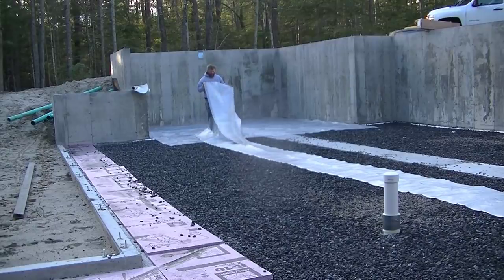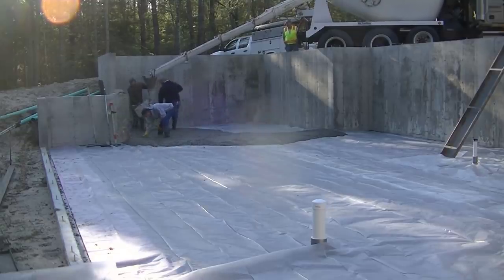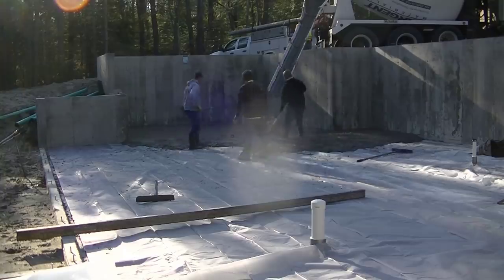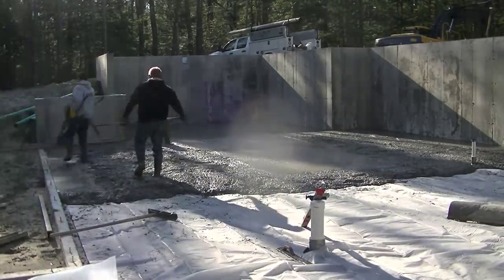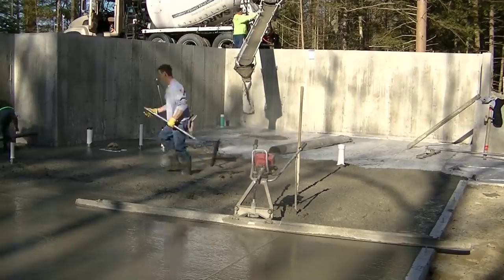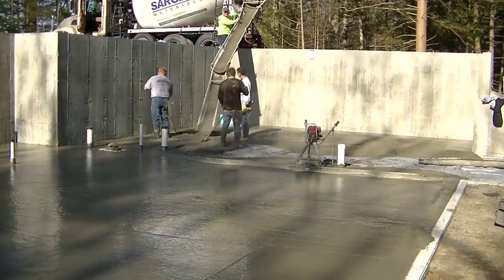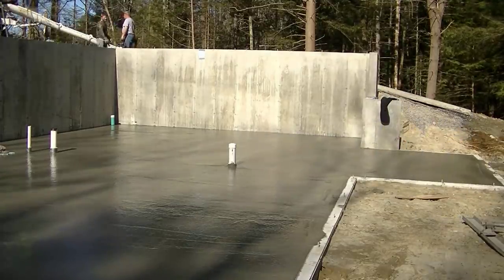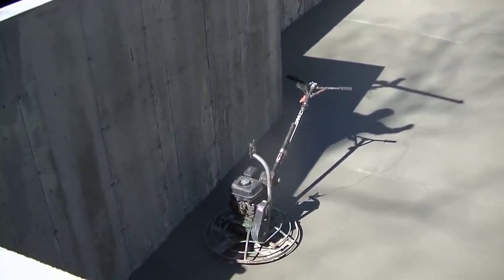Pouring Concrete Floors In A Daylight Basement (Two Things You Must Have)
When we pour a concrete floor in a daylight basement there's two pieces of equipment (or tools) that make the pouring go a lot faster and easier.
In this video I'm going to show you just how much easier these two tools make pouring concrete floors.
Without these tools, we may have needed a pump truck to pour this concrete floor.

USE THE SAME TOOLS I DO:

CONCRETE TREMIE HOPPER:

12' CONCRETE CHUTE:

FLOOR FINISHING POWER TROWELS:

MARSHALLTOWN SHOCKWAVE VIBRA-SCREED:

TOPCON LASER LEVEL:

DEWALT PENCIL VIBRATOR TOOL:

INVERTER GENERATOR LIKE WE USE:

HAND FINISHING KNEE BOARDS:

MAG FLOAT & STEEL TROWEL SET:

2" MARGIN TROWEL:

CONCRETE PLACER OR KUMALONG:

CONCRETE FINISHING BROOM:

CONCRETE SCREED:

CONCRETE EDGER:

CONCRETE GROOVER:

BOSCH HAMMER DRILL: